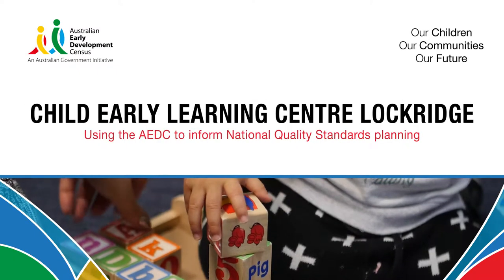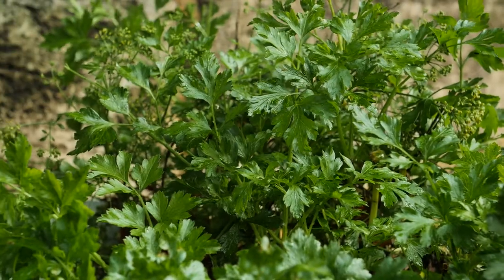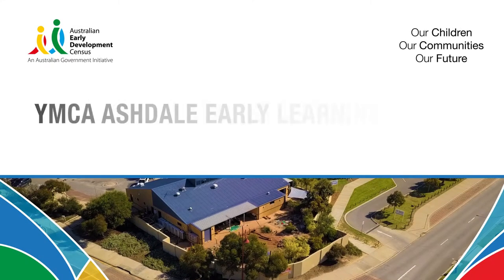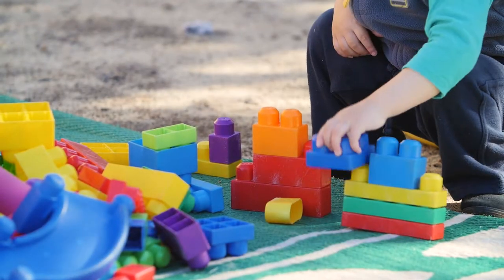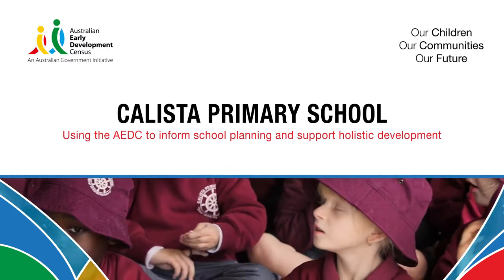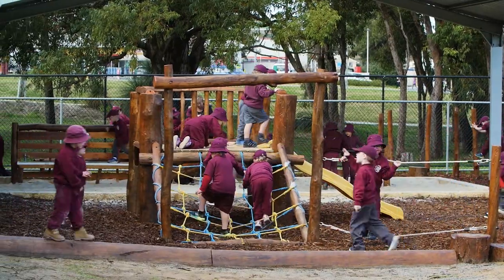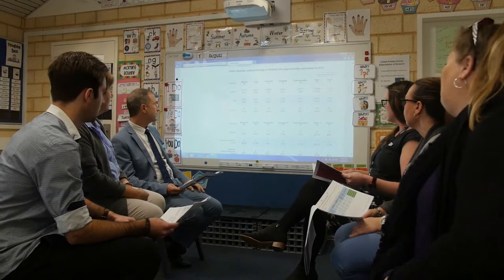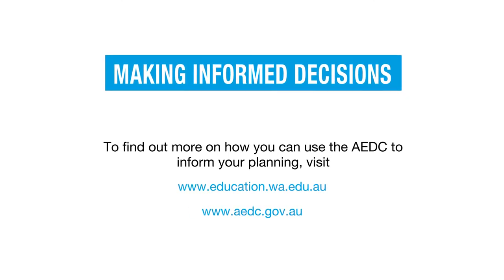Using the data - AEDC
Stories from Western Australian schools and early learning centres about the Australian Early Development Census.